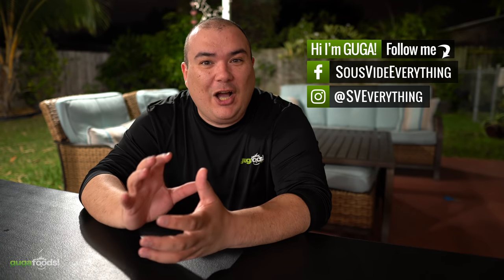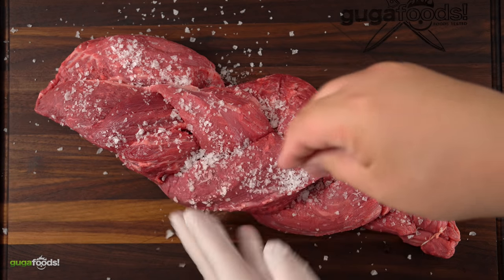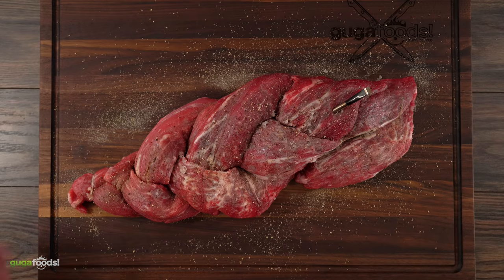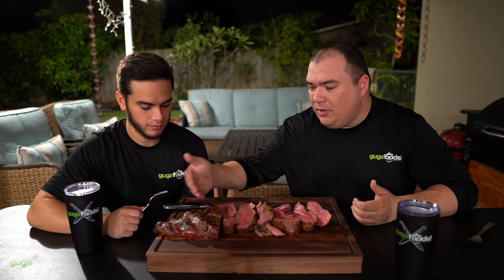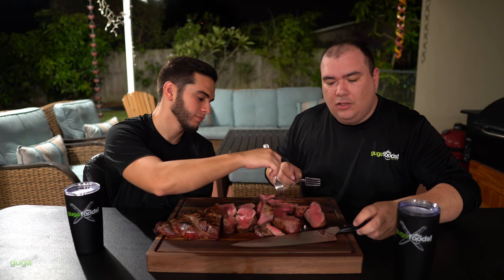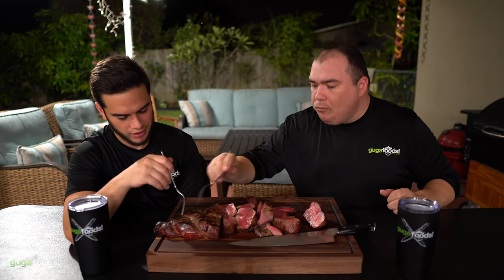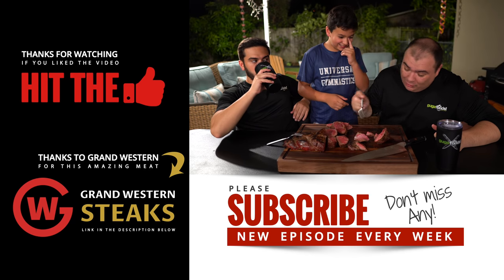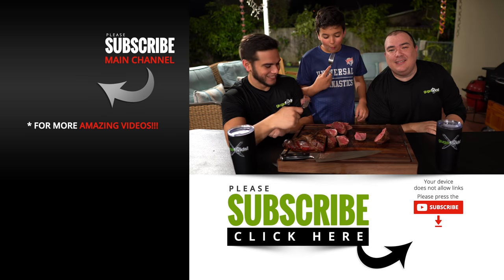BEEF TENDERLOIN Roast for the HOLIDAYS - AKA Filet Mignon!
This is a show stopper! By far the most IMPRESSIVE ROAST I have ever cooked. This Filet Mignon Roast is out of this world. It will make anyone happy in your holiday table. So, simple and easy to do that anyone can do it. I show you how to achieve perfection with this cook and I hope you enjoy it!

HOW TO COOK BEEF TENDERLOIN PERFECTLY
* Set cooker to (250°F / 121°C)
- I cooked it for about 45 minutes.
- Finished with a hot sear 2 minutes per side!

* INGREDIENTS *
1 Whole Beef Tenderloin
Seasoned with salt, pepper and granulated garlic.

* Basting Butter *
1 stick of butter (Salted)
2 tbsp soy sauce (low sodium)
2 tbsp sesame oil

* Beef Tenderloin by Grand Western Steaks

Fogo Charcoal

* BBQ Equipment *
My Stove

* The link below has EVERYTHING I USE *

* VIDEO EQUIPMENT *
Main Camera
2nd Camera
Slow Motion Camera